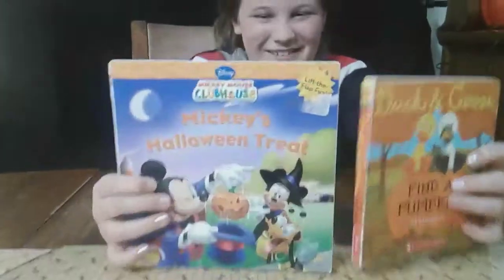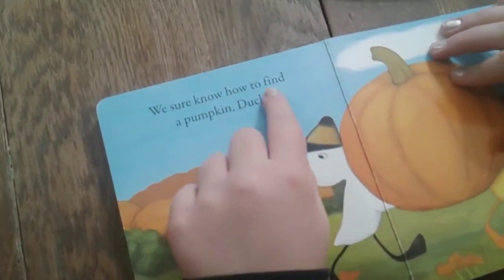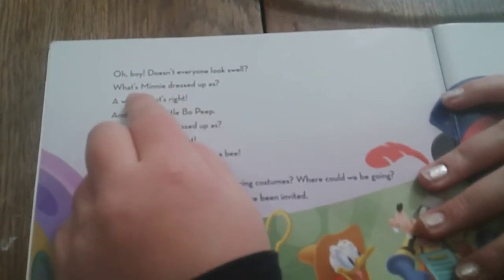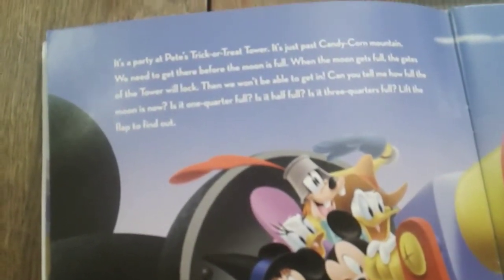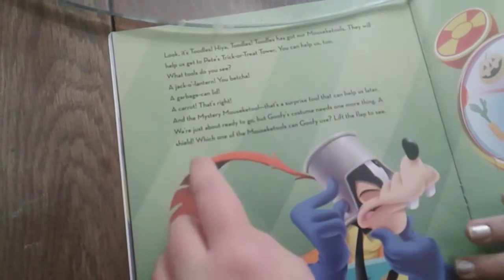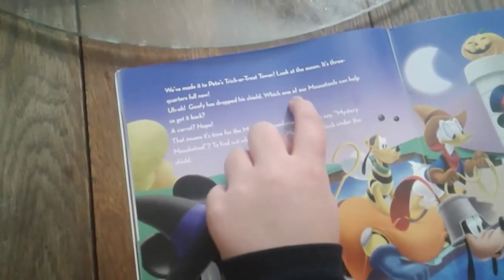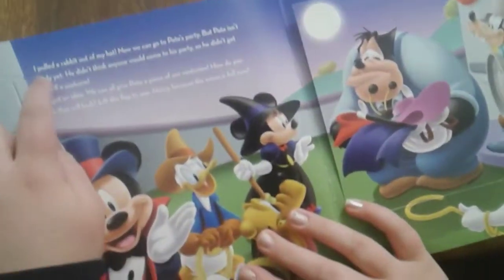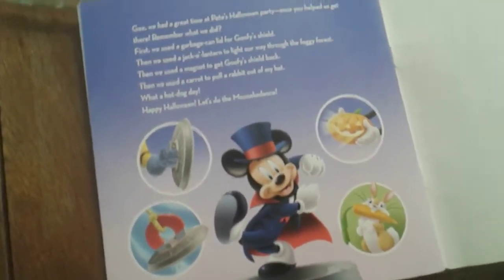Story Time Wednesday/ Happy Halloween/ Mickey's Halloween Treat By: Thea Feldman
Hey guys welcome to a special edition of Story Time Wednesday. Today we are reading Duck& Goose Find a Pumpkin written by: Tad Hills. And also reading Mickey Mouse Clubhouse Mickey's Halloween Treat. Hope you enjoy Callie and dad reading these halloween books. We wish everybody a safe and a fun halloween.
Callie and Jordan Squad is a kid friendly youtube channel if your new please consider subscribing and hit that notification bell so you dont miss out on any of our fun videos.